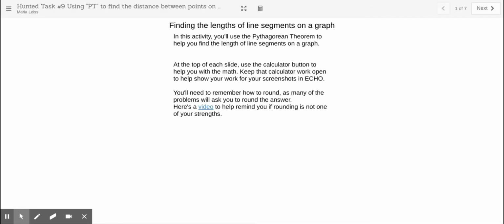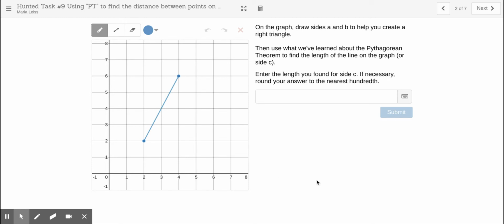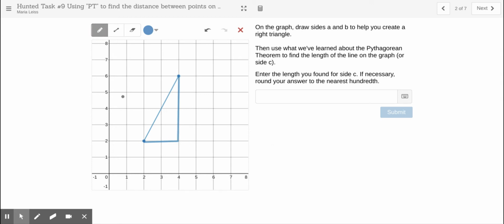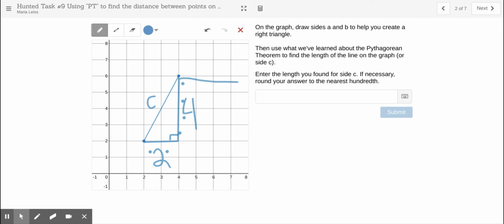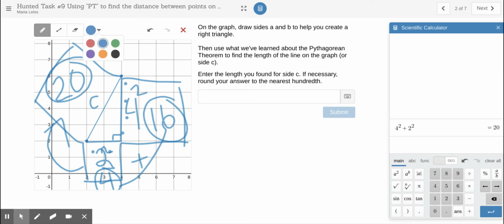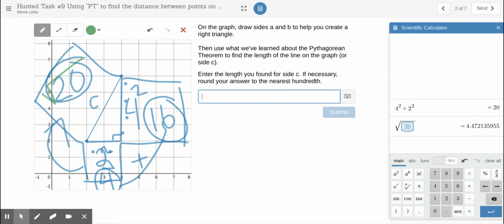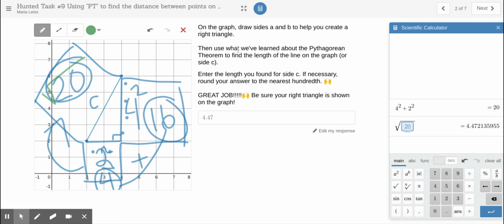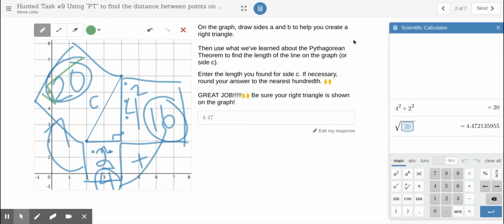Hunted Task #9 How to Video: Using "PT" to find the distance between points on a graph!